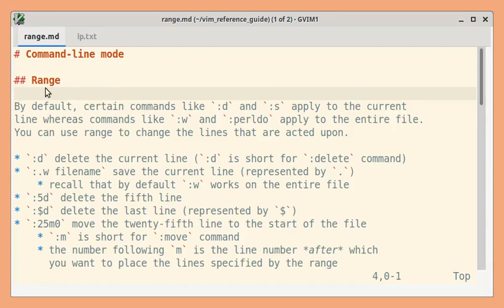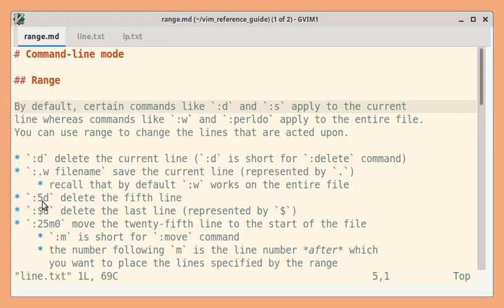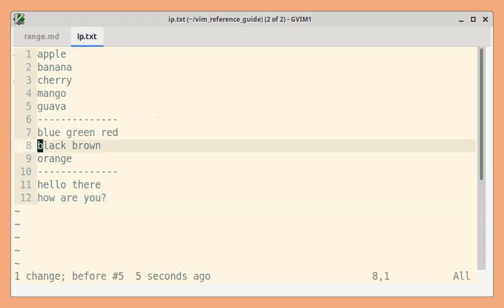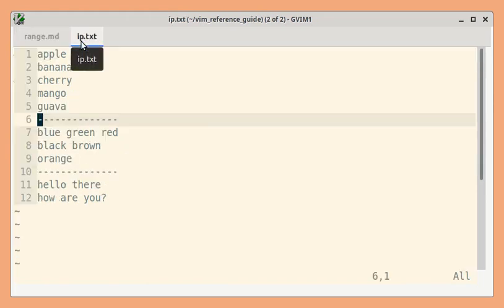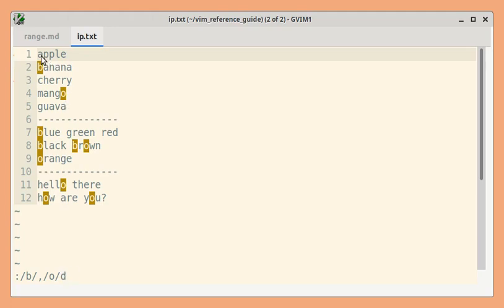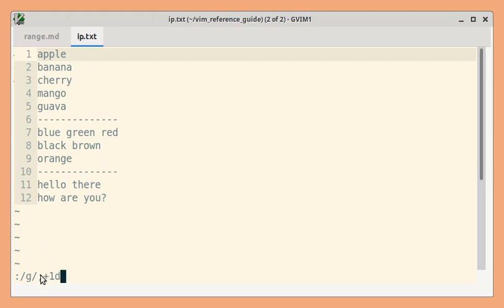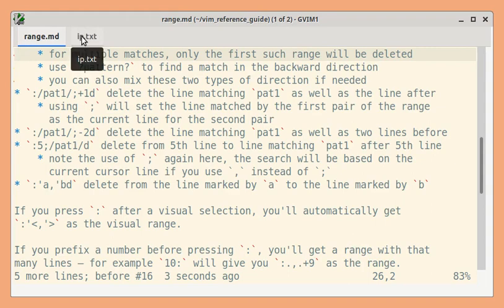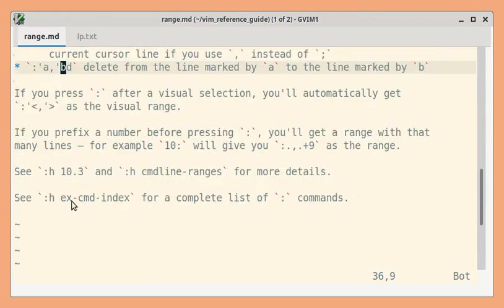Range for Command-line mode commands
By default, some commands like `:d` and `:s` apply only for the current line, whereas commands like `:w` and `:perldo` apply for the entire file. You can use a custom range to change which lines these commands will operate on.